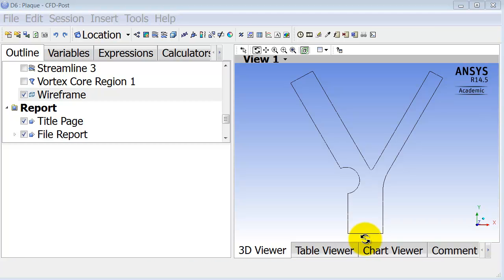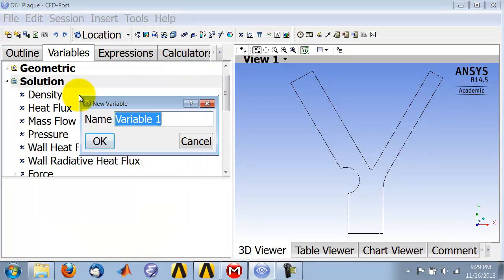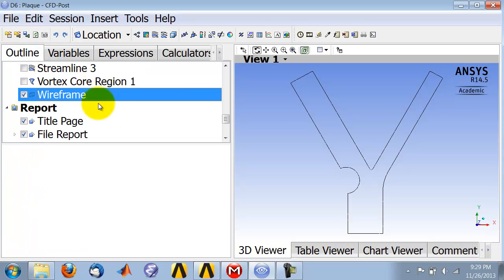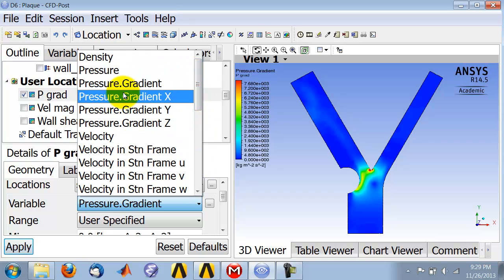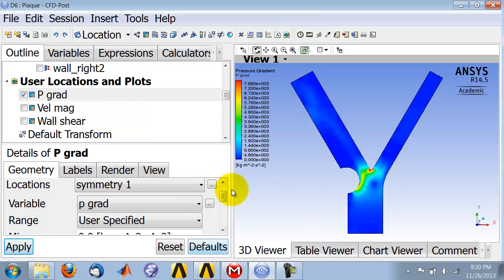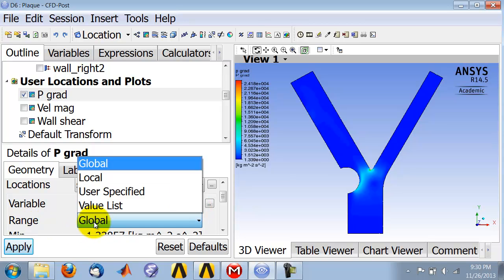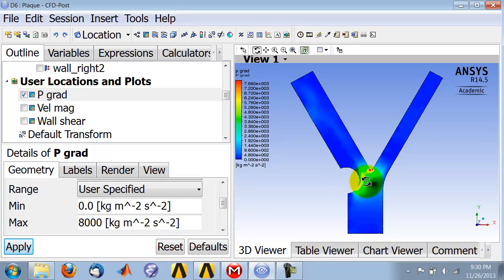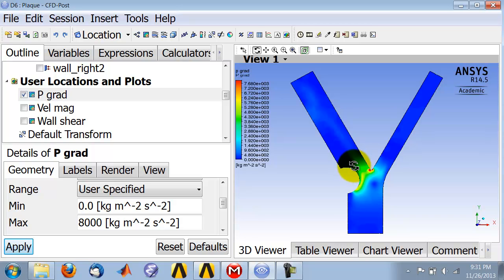SimCafe: Artery in FLUENT, Pressure Gradient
This video is from the bifurcating artery tutorial on simcafe.org.